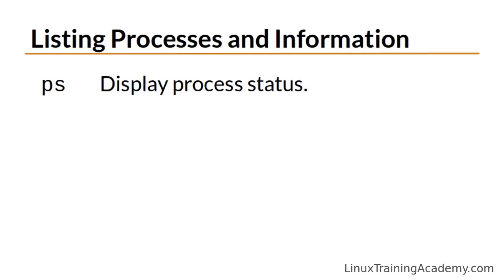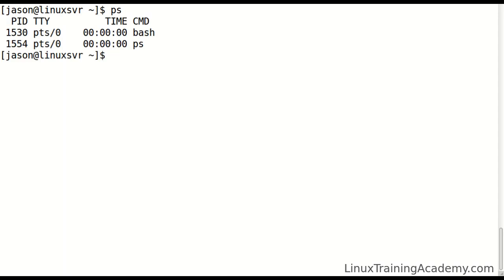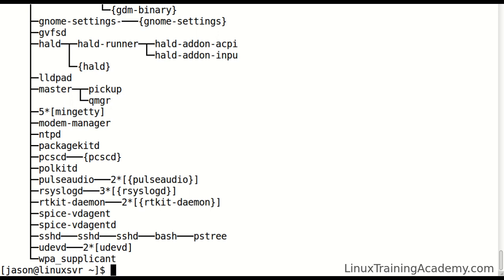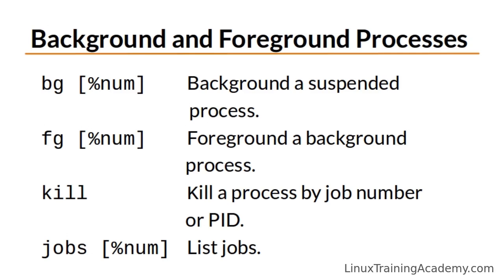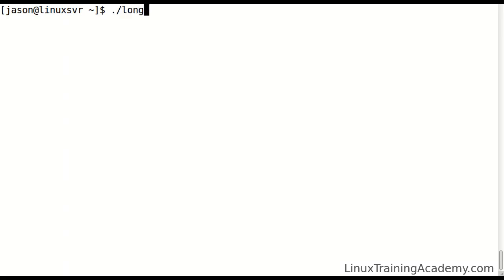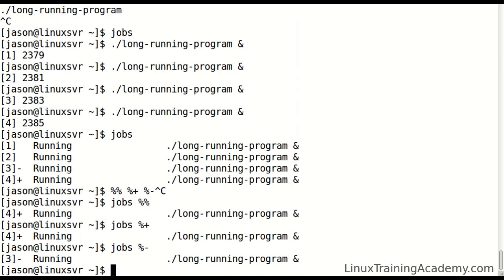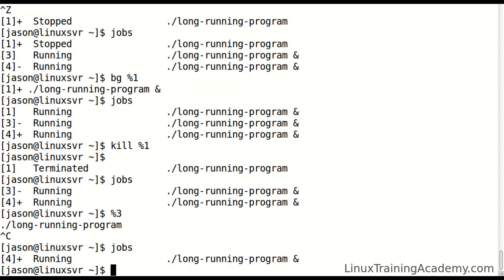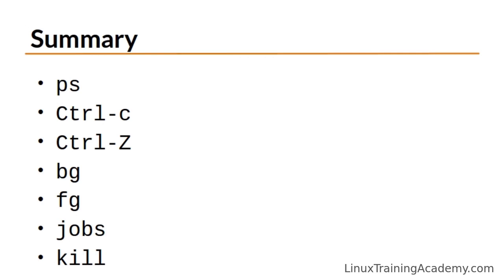4. Intermediate Linux Skills (29-33)(5)